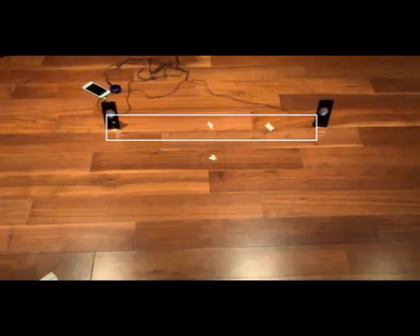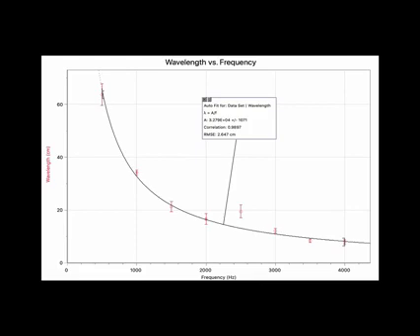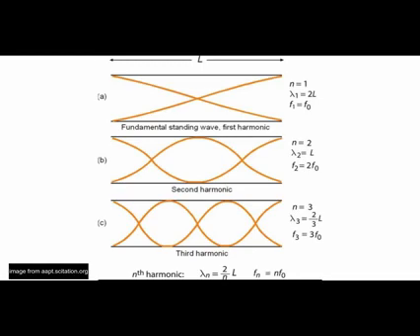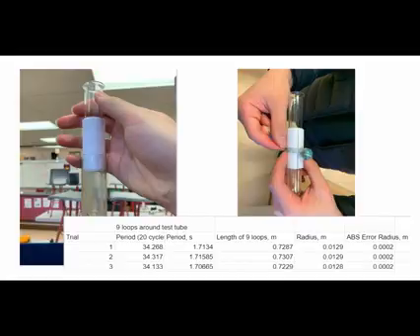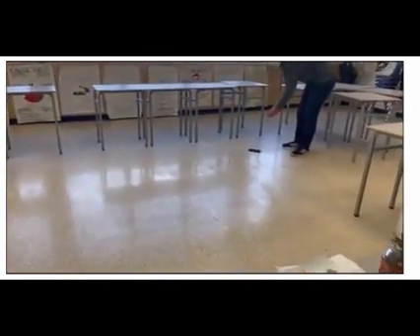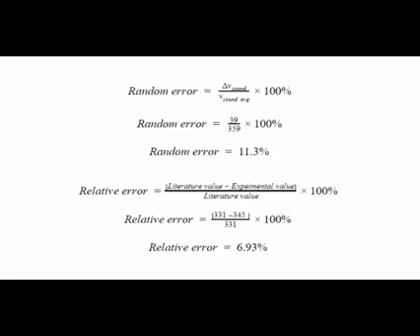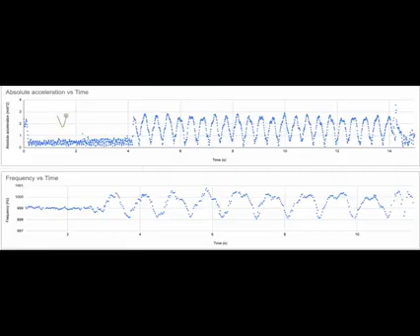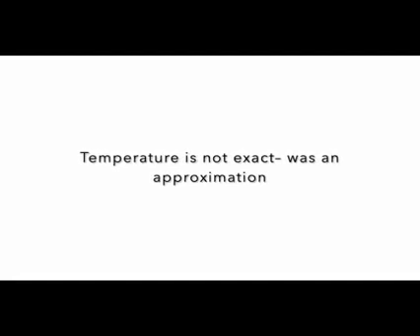Physics Lab at Home: Speed of Sound at 0°C - 4th Place Semiahomoo Secondary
2021 UBC Physics Olympics "Physics Lab at Home: Gravitational Acceleration" 4th Place Semiahomoo Secondary

Methods
0:00 Method 1: Wave interference
3:04 Method 2: Standing waves
6:01 Method 3: Acoustic stopwatch
8:11 Method 4: Doppler effect